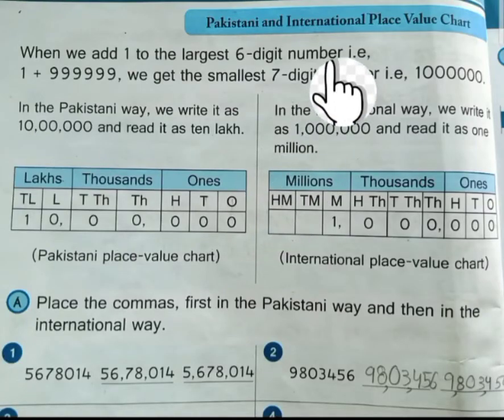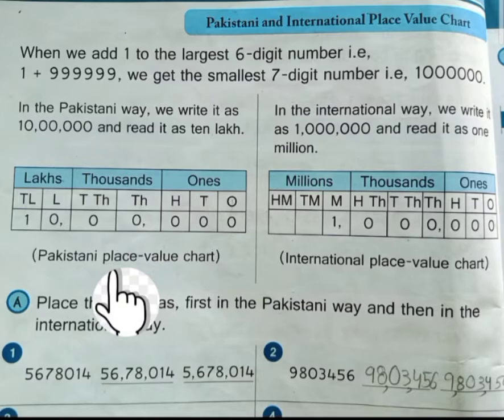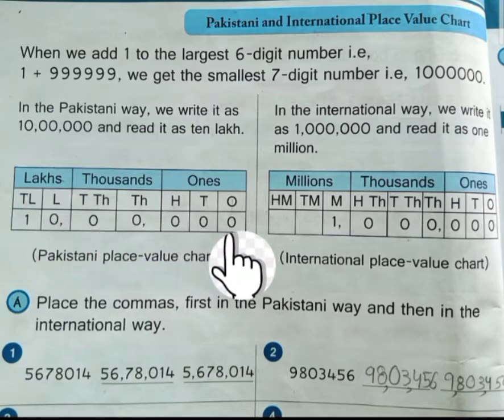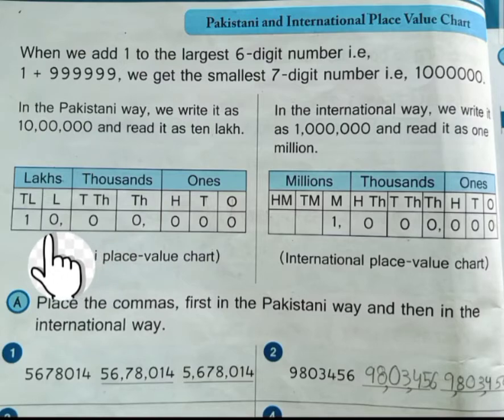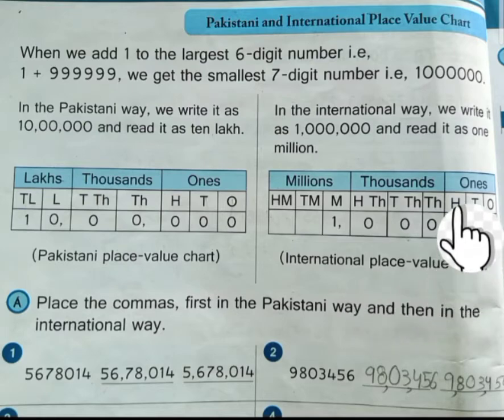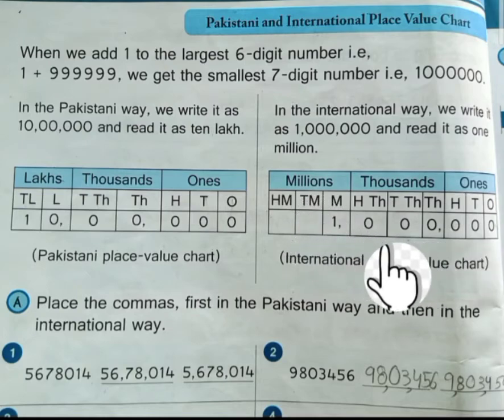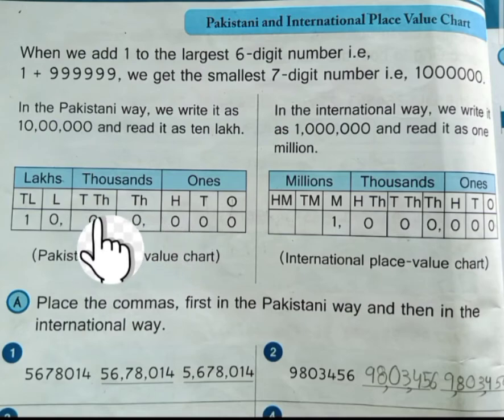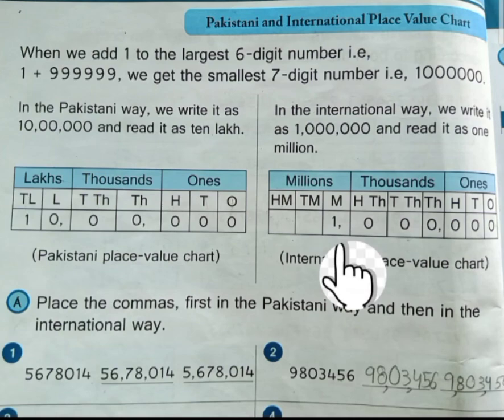IV-MATH NEW UNIT 1 LEC 6